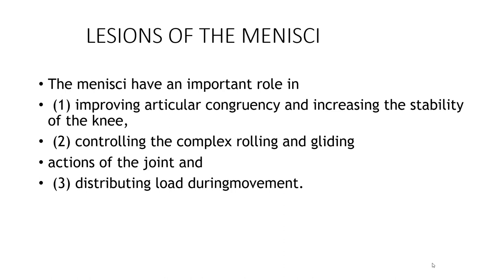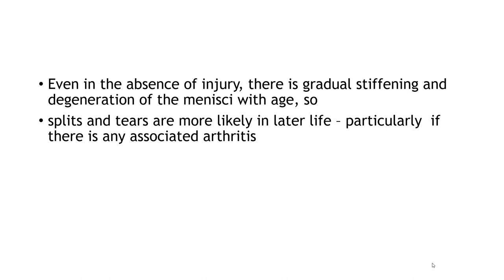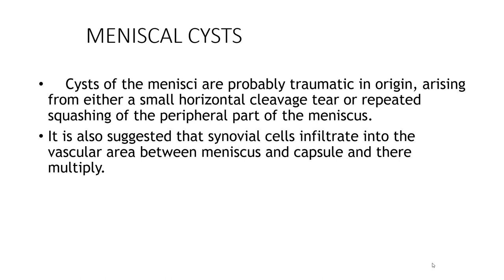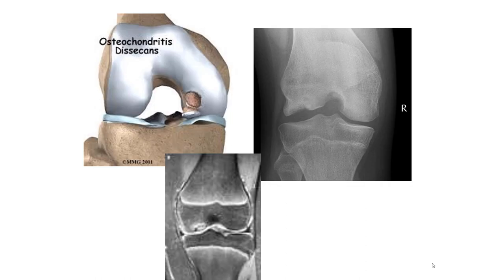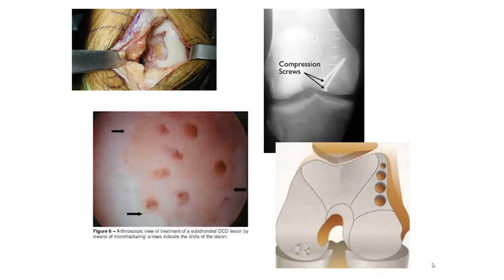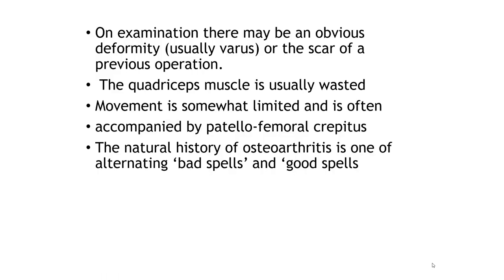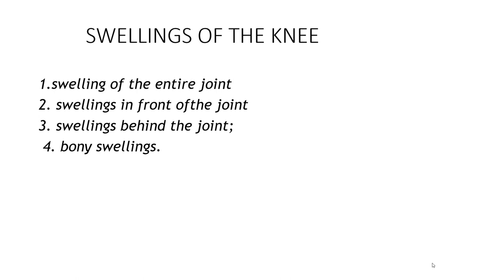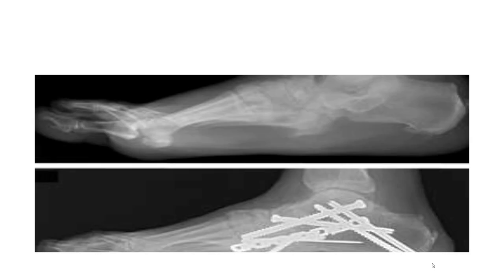Orthopedic - Dr. Rebar - Lec 3 - LESIONS OF THE MENISCI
Online lectures Orthopedic

LESIONS OF THE MENISCI
TEARS OF THE MENISCUS
MENISCAL CYSTS
OSTEOCHONDRITIS DISSECANS
LOOSE BODIES
OSTEOARTHRITIS
SWELLINGS OF THE KNEE
CHARCOT’S DISEASE